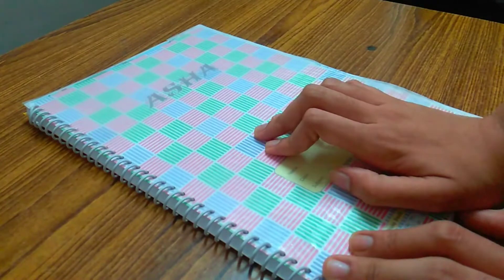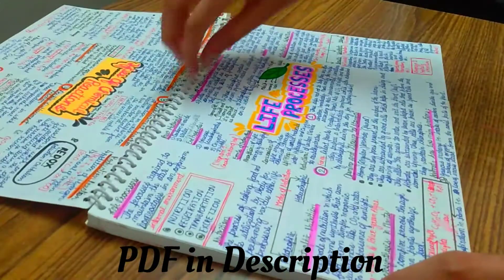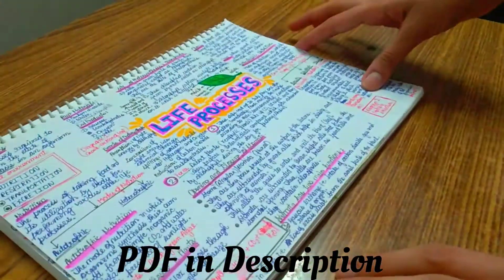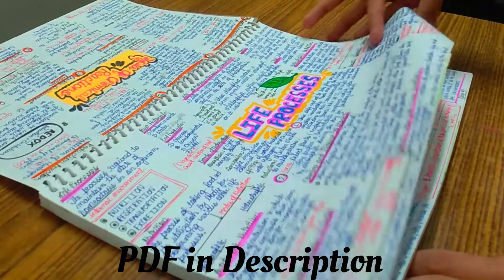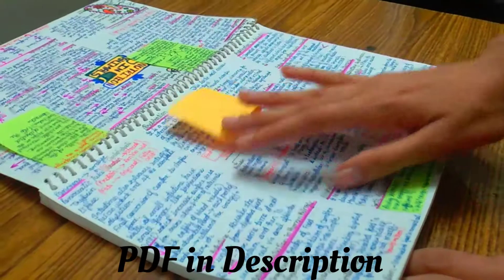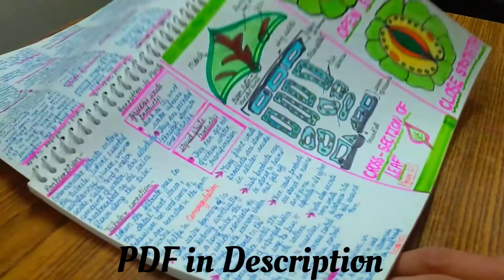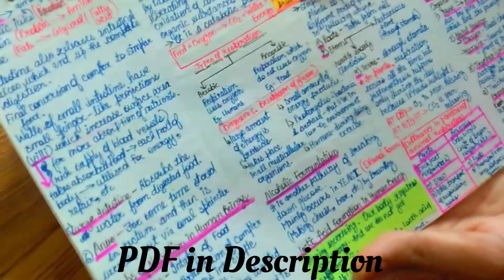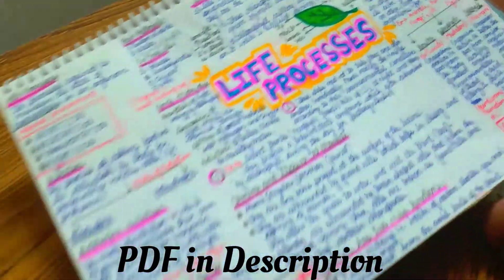Life processes notes|| Class 10 Science Chapter-6 notes || Best revision notes||🌱harshvi_studies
Life processes notes|| Class 10 Science Chapter-6 notes ||